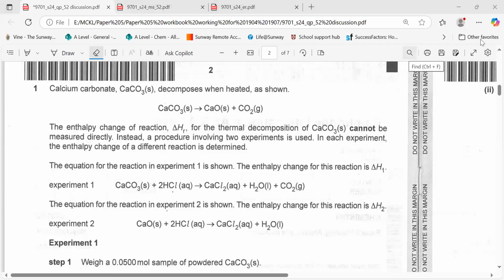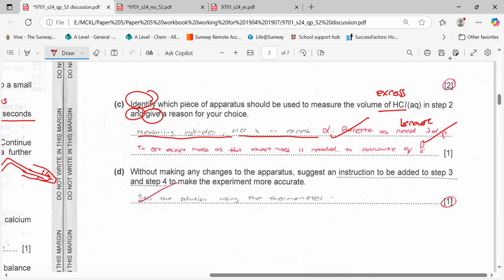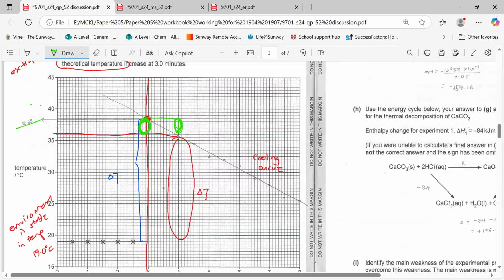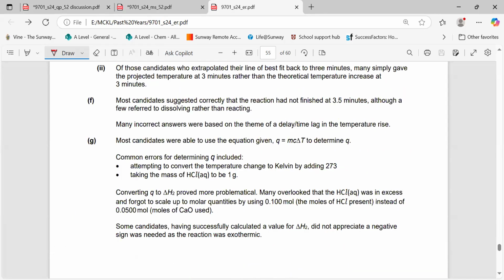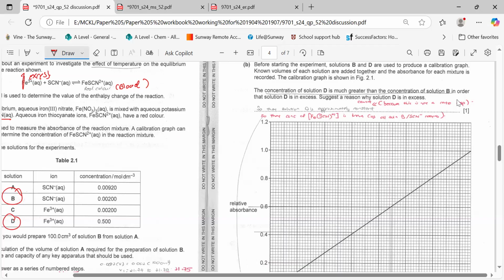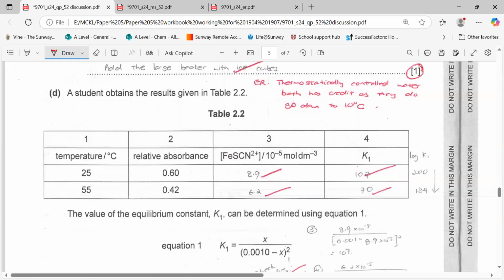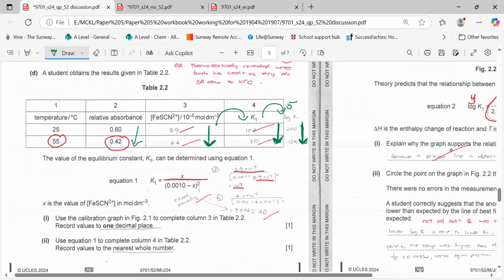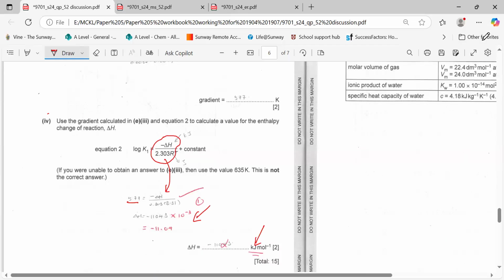9701/52/M/J/24 Discussion of 2024 May June Paper 52, 9701 Cambridge A Level